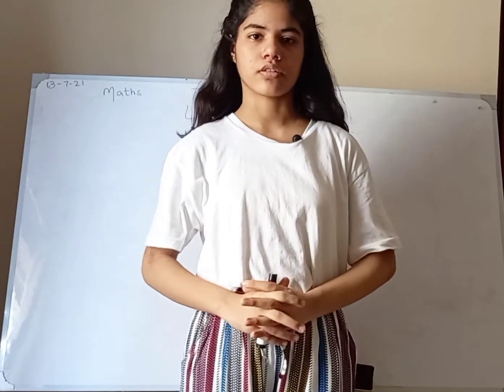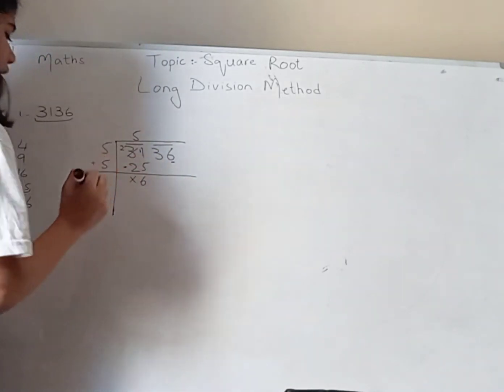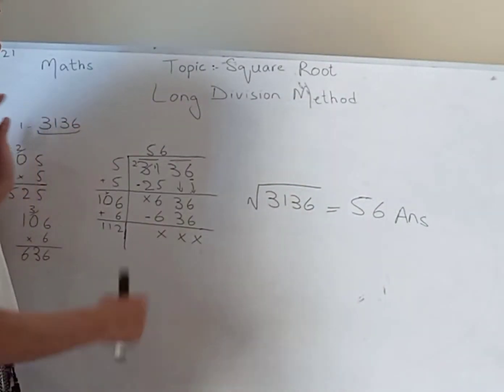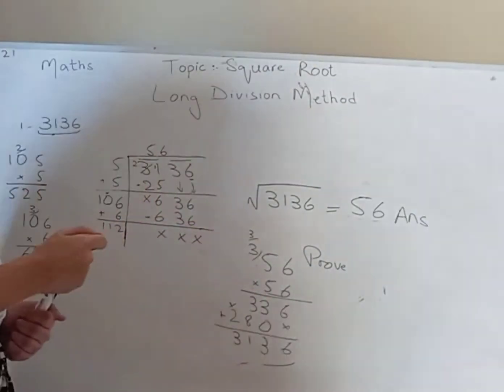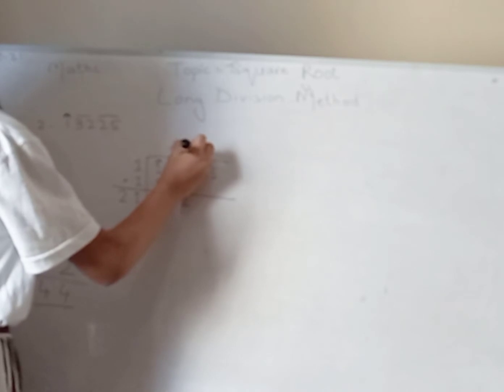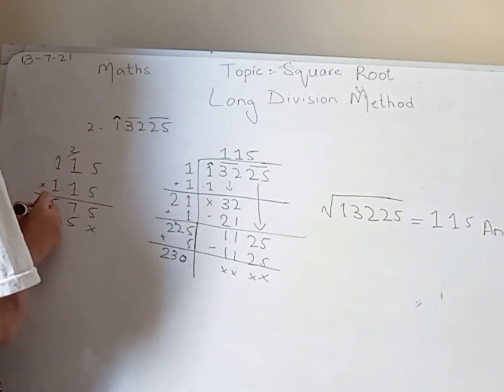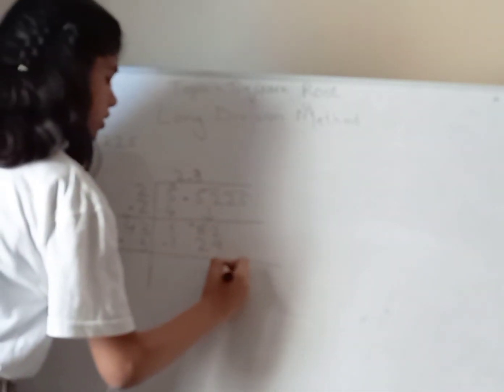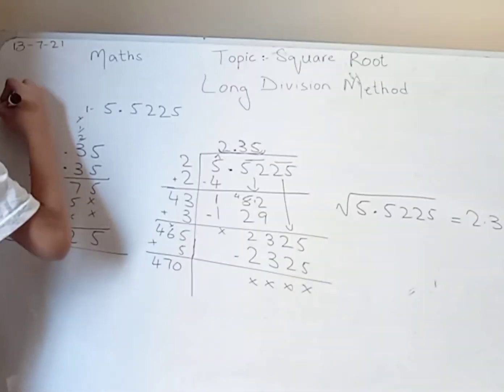Topic Square Root | Part 4 | By Vania Kamal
In this video I have explained square root by long division method.